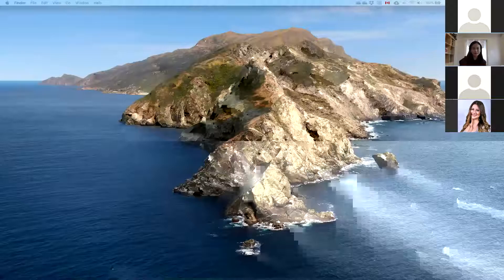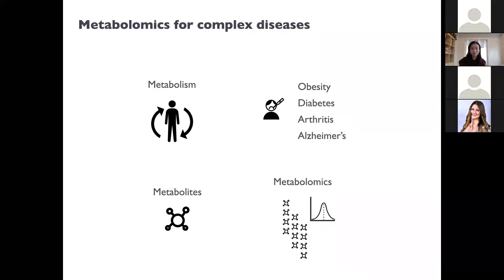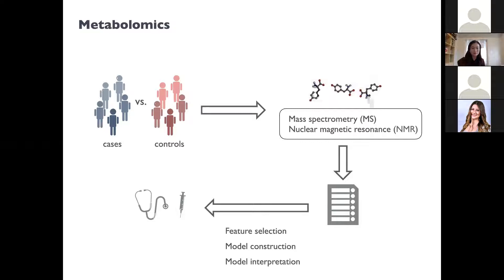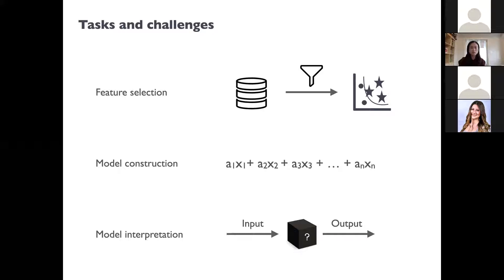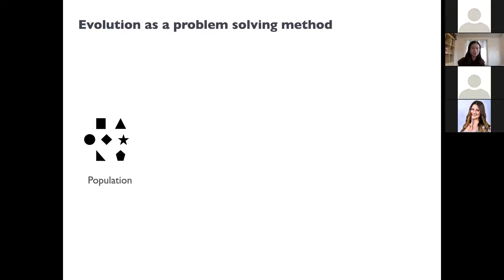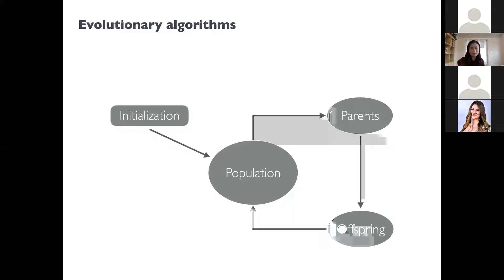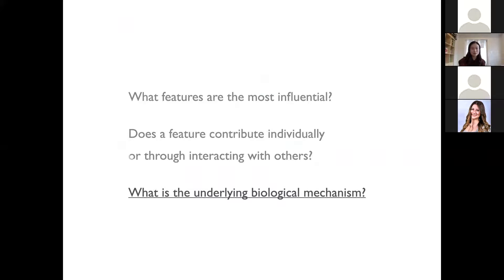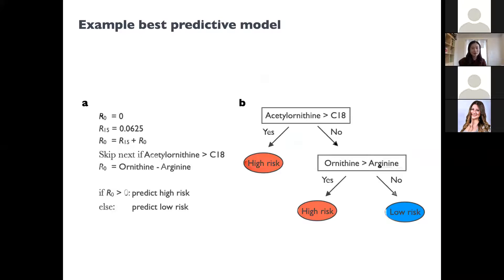CSearch 2020 Talk - Bio-Inspired Intelligent Computing with Ting Hu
(Talk starts at 1m30s)

Ting Hu is an assistant professor in the school of Computing at Queen's University. Her research focus lies in two inter-related areas, bio-inspired intelligent computing and bioinformatics. In this talk, she introduces us to the work she's done in applying evolutionary algorithms to bioinformatics data.